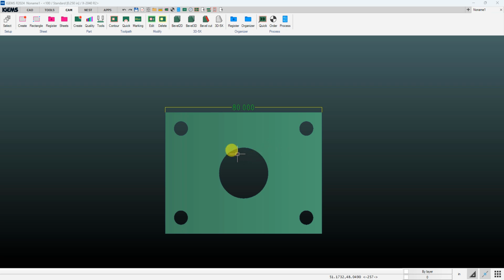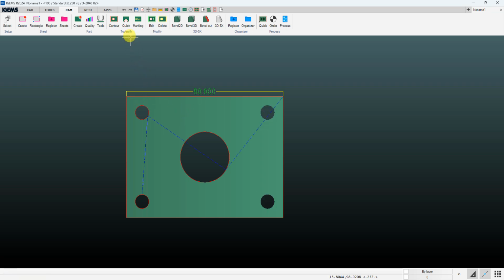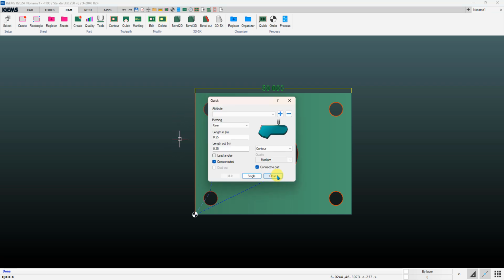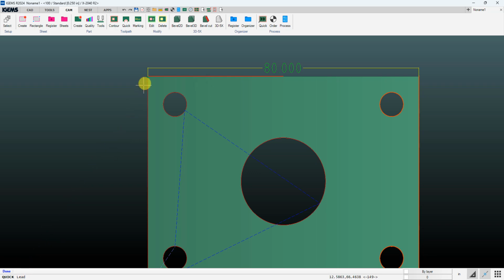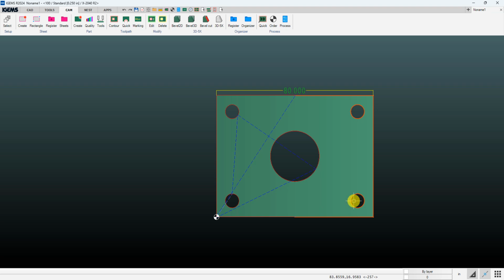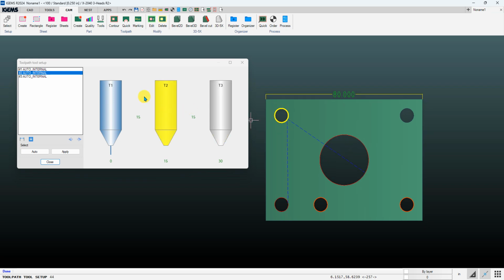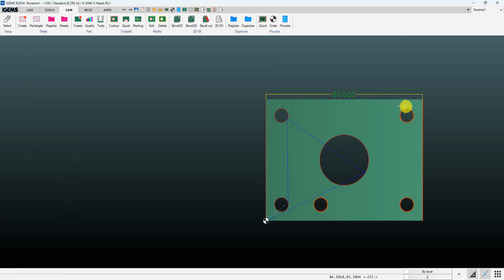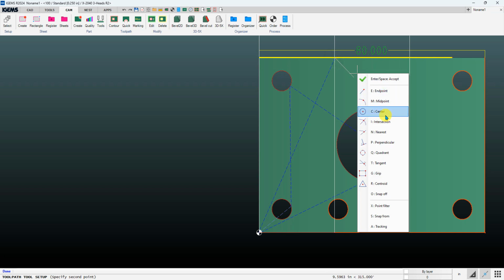Use Multiple Heads on One Large Part Using IGEMS R2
If you are using an IGEMS Rev. 2 post-processor (IPF extension), and you have a machine with multiple cutting heads, you can use the Tool Setup command on the Toolpath submenu to program multiple heads within one part.